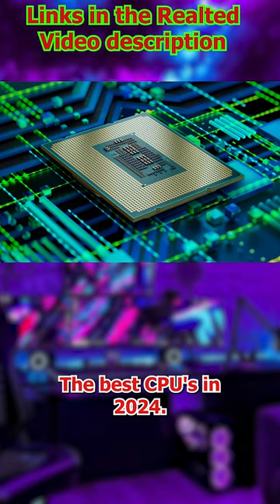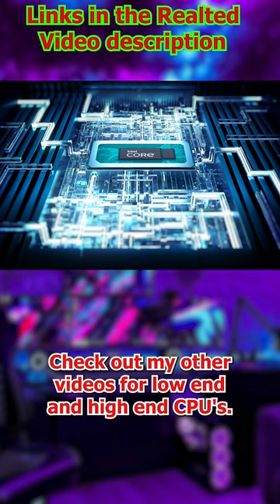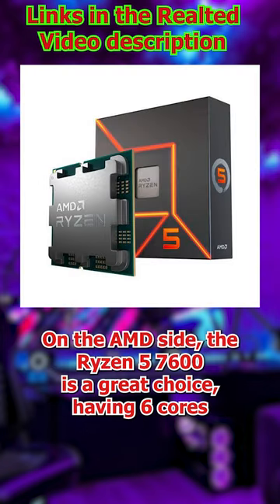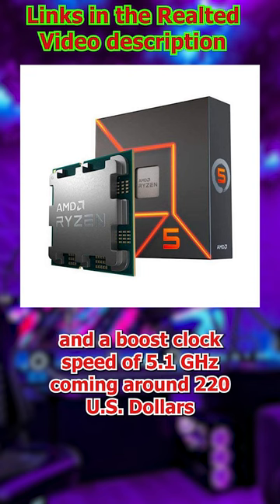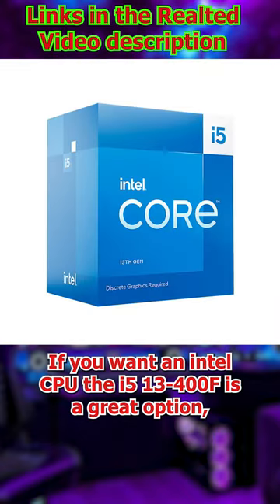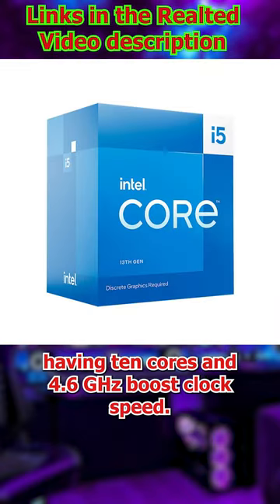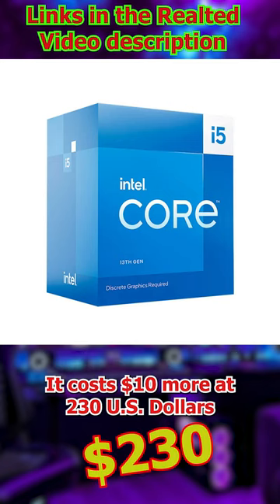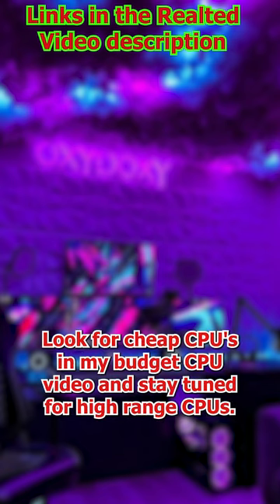Best Mid-Range CPUs in 2024 ($200)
This Video is a Repost since the last video did bad.

AMD Ryzen 5 7600
Intel Core i5-13400F
AMD Ryzen 5 7600X